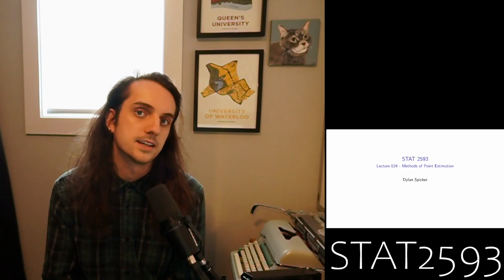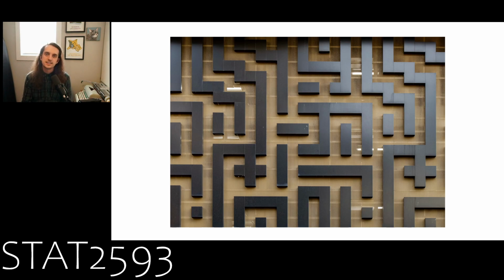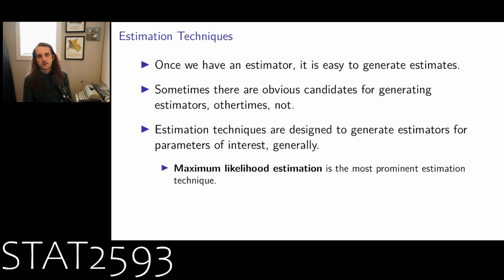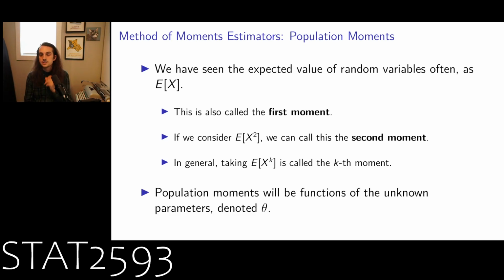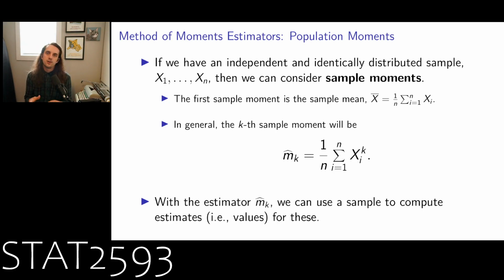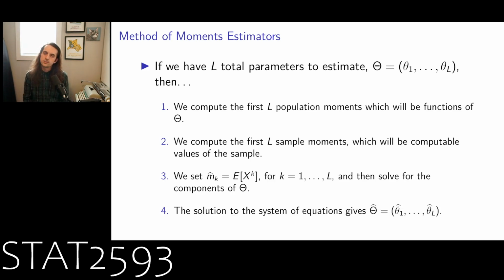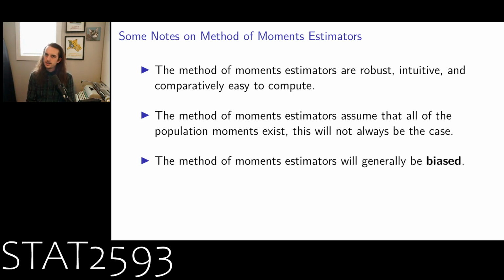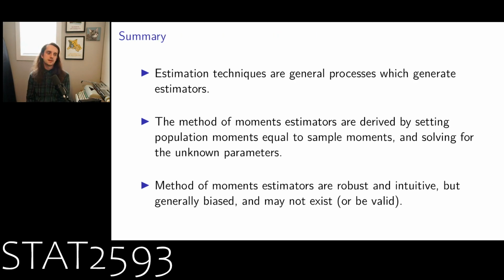Method of Moments Estimators [STAT 2593]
Topics covered in this video: Methods for Point Estimation; Population Moments; Sample Moments; Method of Moments Estimators